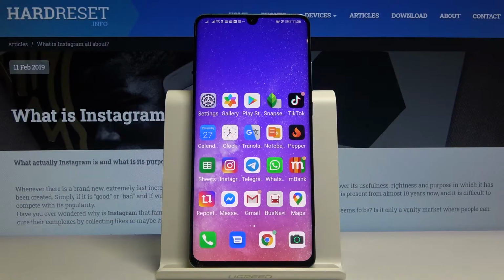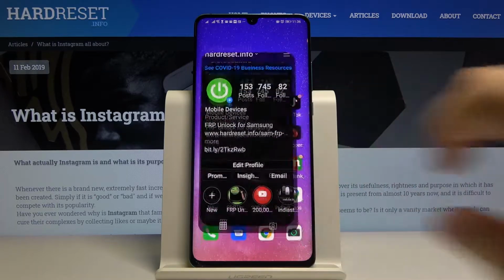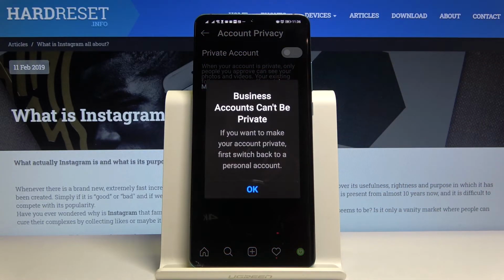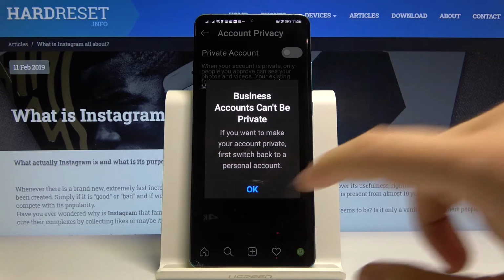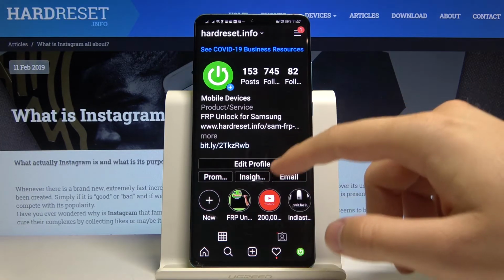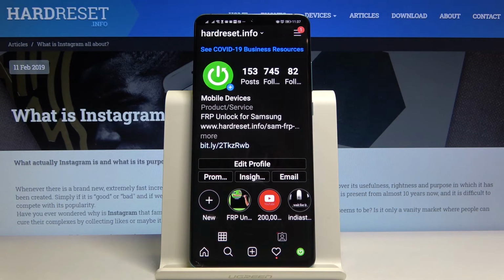How to Set Up Private Account on Instagram?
If you want to set up your Instagram Account Private, this video will show you how to do it step by step, it's a very simple process.

How to Activate Private Account on Instagram? How to Set Private Account on Instagram?